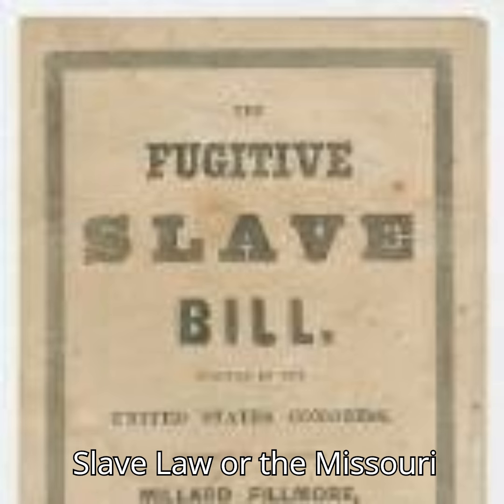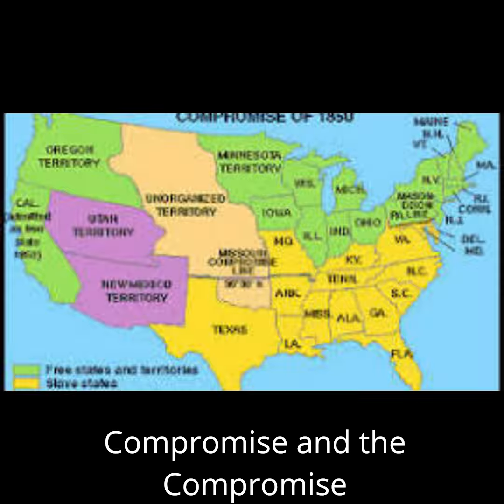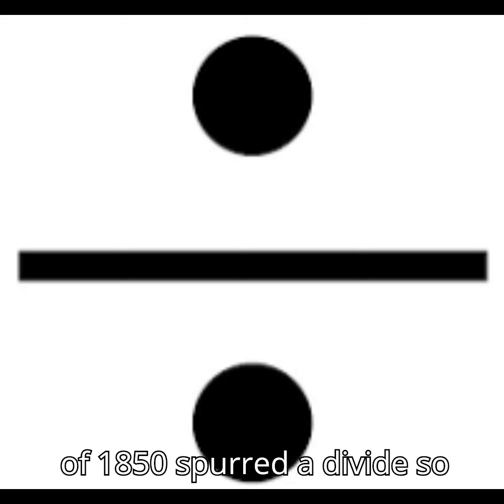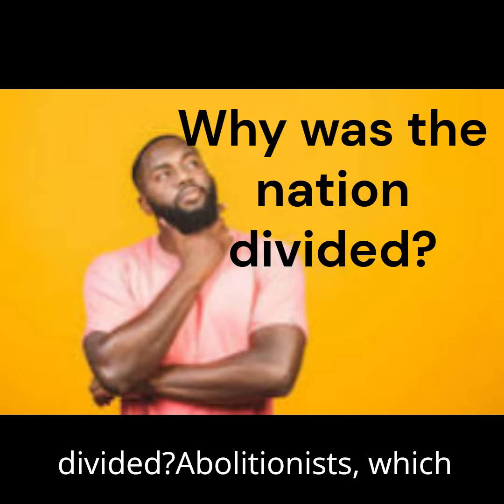social studies project(slavery)